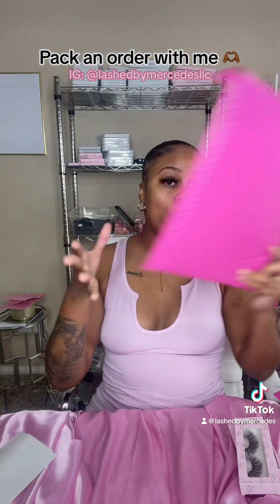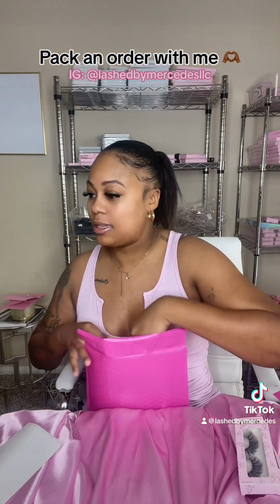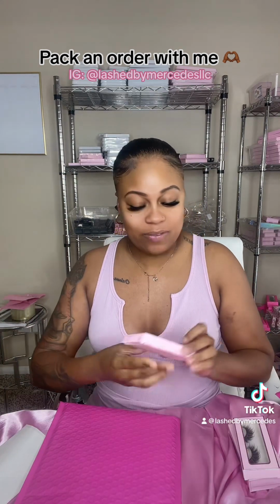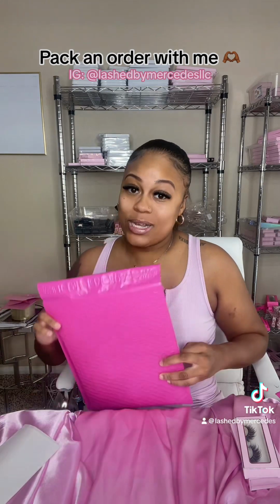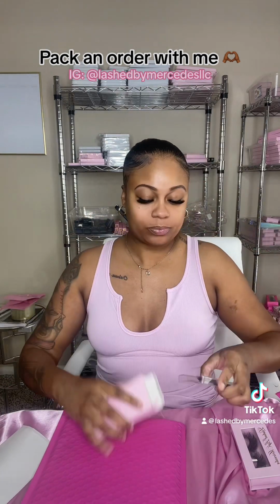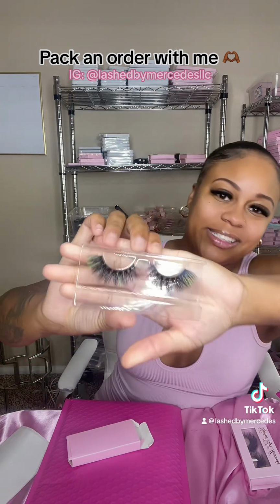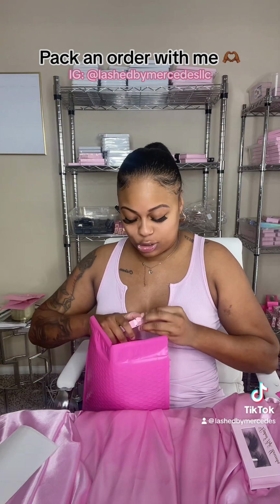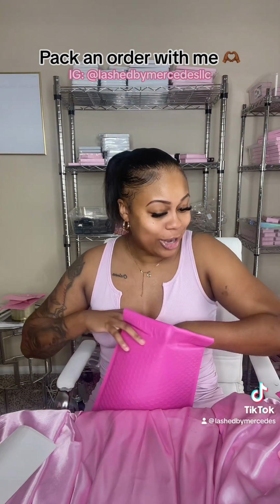WATCH ME PACK AN ORDER!!! Shop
Hey babes! Watch me package an order!!